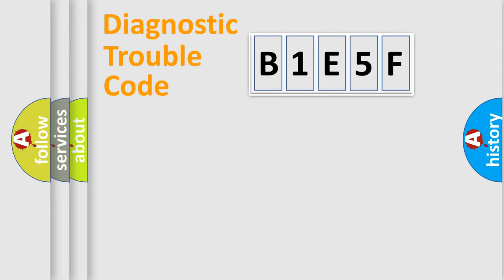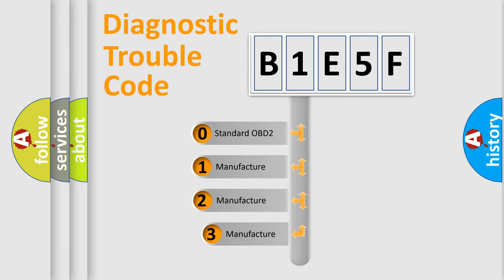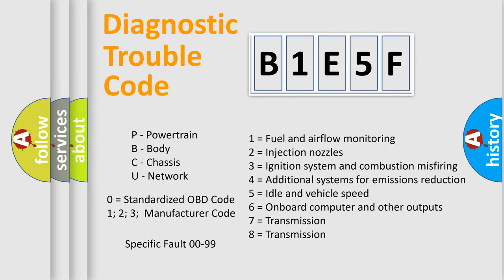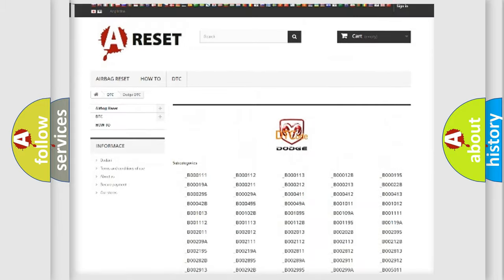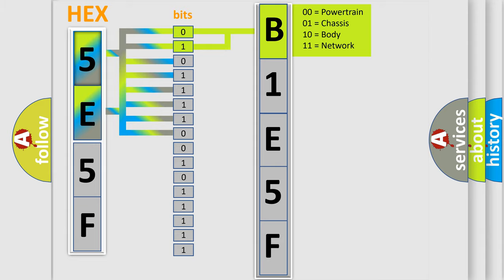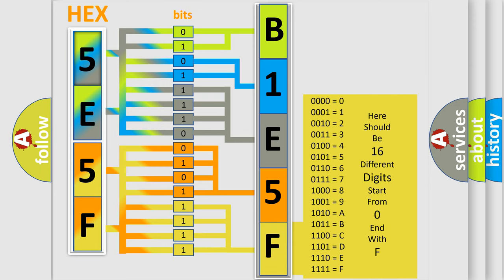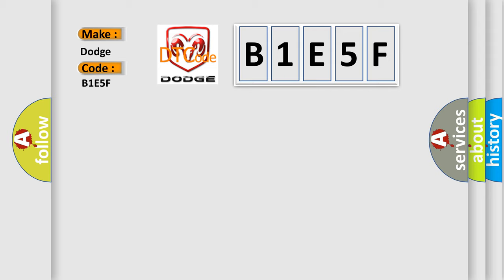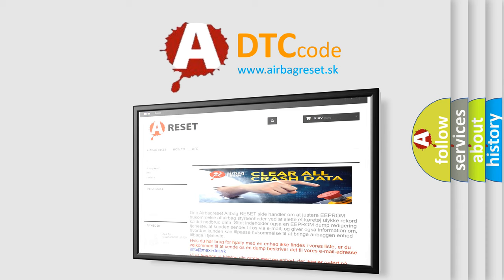DTC Dodge B1E5F Short Explanation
Contents:
0:21 Basic DTC analysis according to OBD2 protocol standard.
1:48 Insight into programming
2:58 A diagnostically understandable description of the Diagnostic Trouble Code
3:05 Basic error definition

Make:
Dodge
Code:
B1E5F
Definition:
VVT solenoid B circuit high input
Cause: